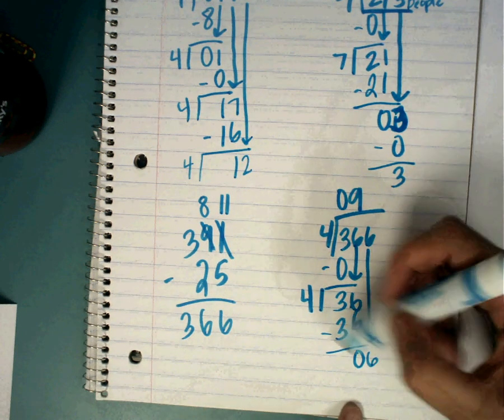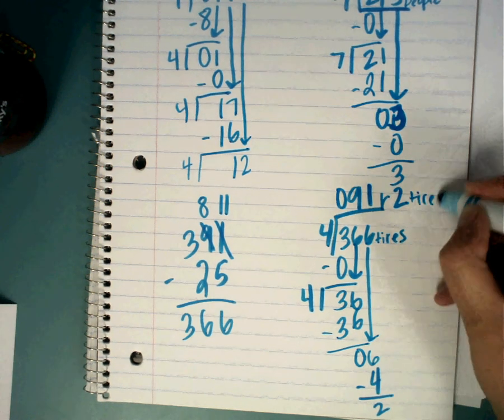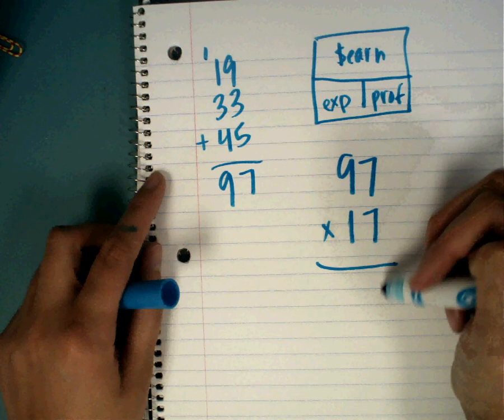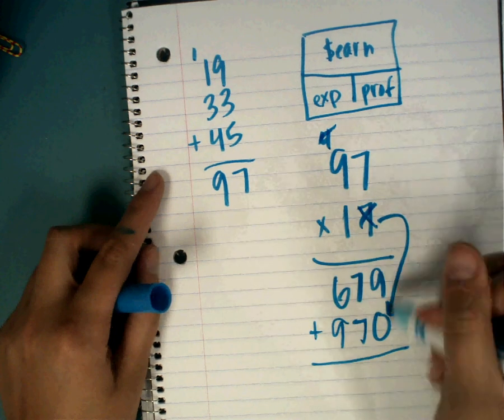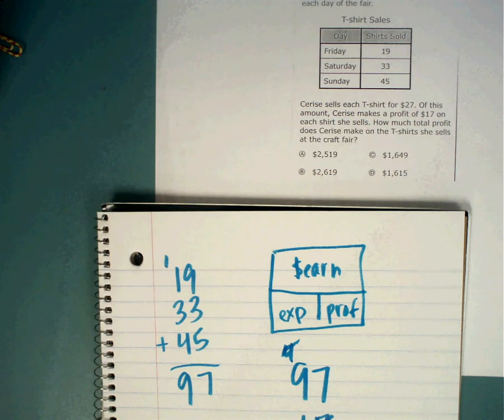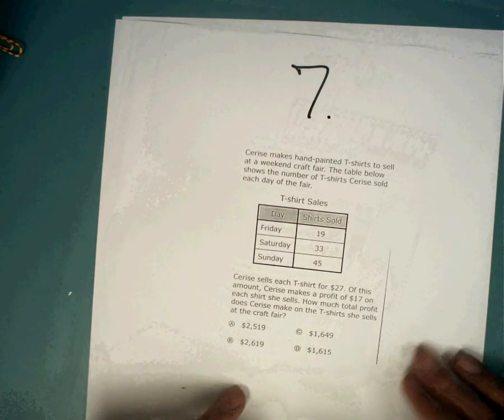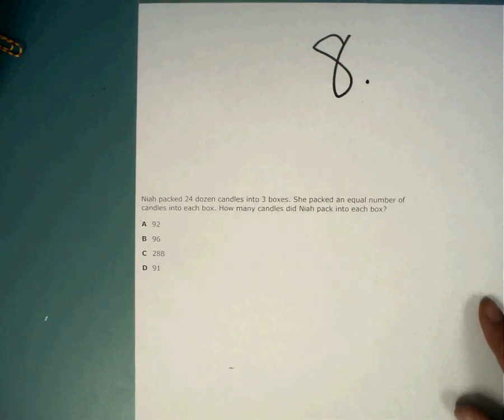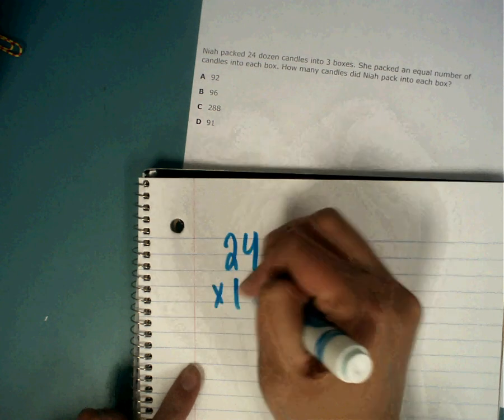Day Three Stations Overview